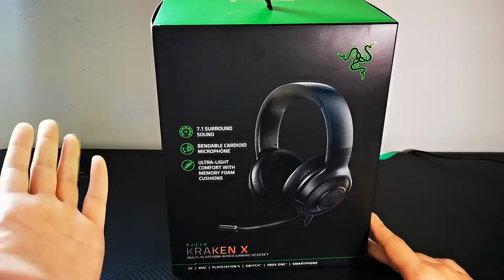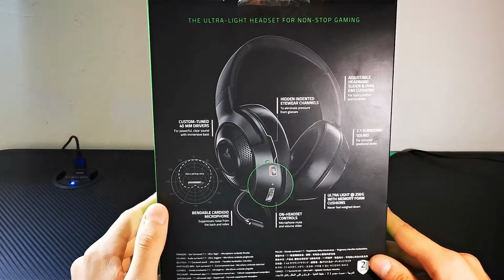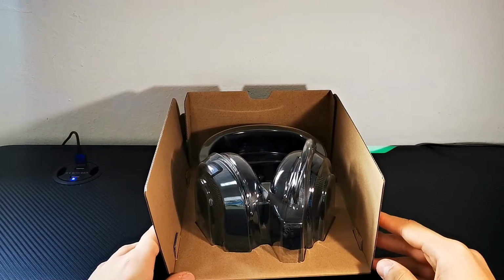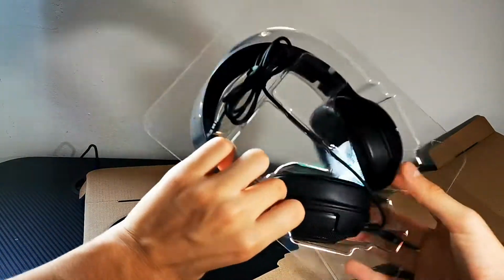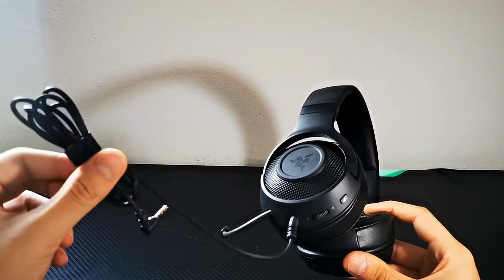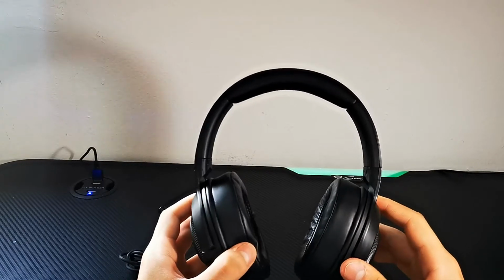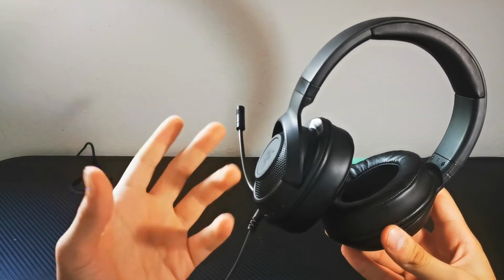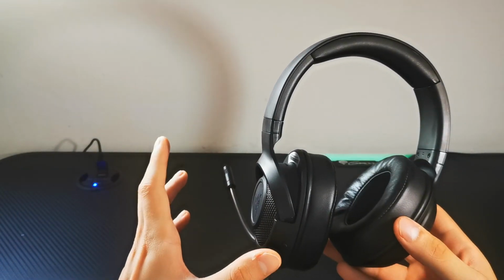Best $50 Headset| Razer Kraken X Unboxing & Review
This is my opinion on the Razer Kraken X, I hope it helps you.